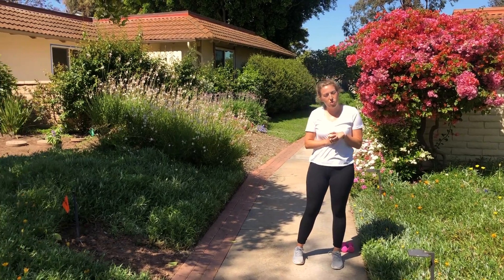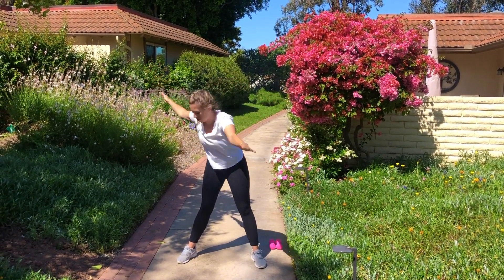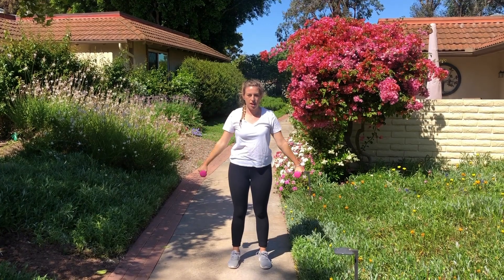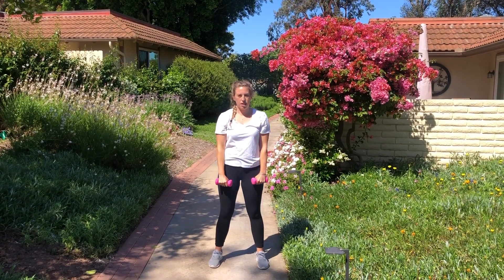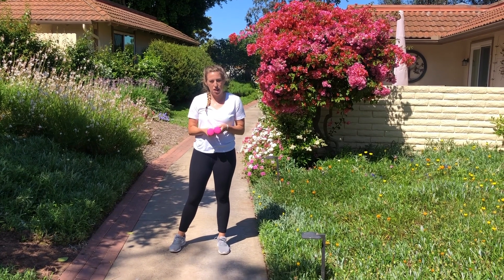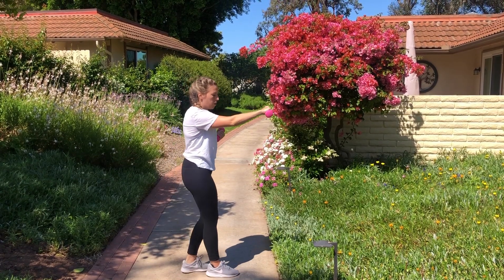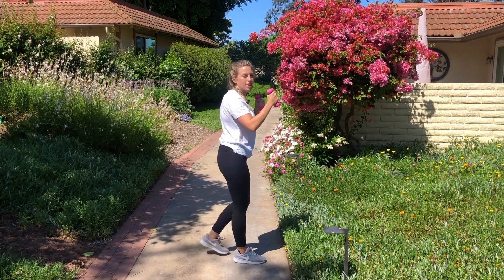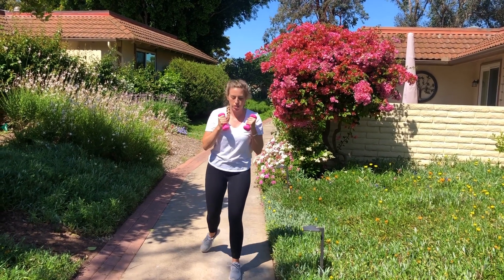Week 6-Keep Moving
5 simple exercises you can do in your home.